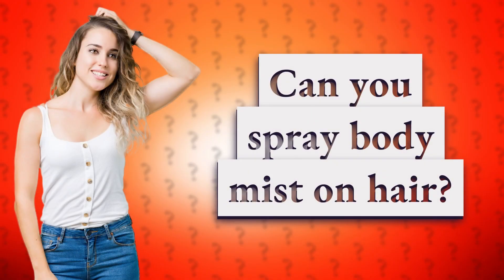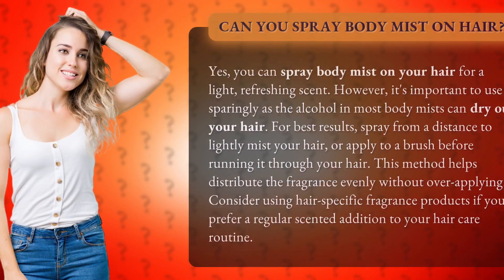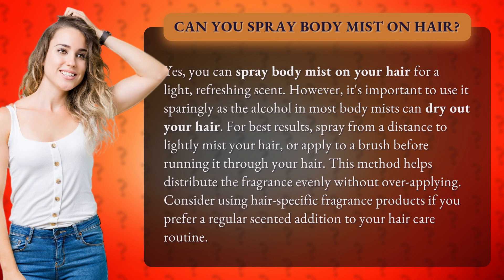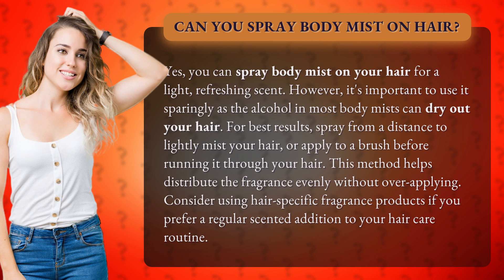Can you spray body mist on hair?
Spraying Body Mist on Hair: Dos and Don'ts • Body Mist on Hair: Dos and Don'ts • Discover whether you can spray body mist on your hair and learn the dos and don'ts for achieving a light and refreshing scent without damaging your locks. Find out how to properly apply body mist to your hair, including tips on distance and using a brush, and explore alternative hair-specific fragrance options for a regular scented addition to your hair care routine.